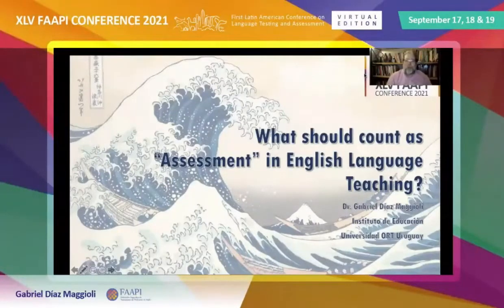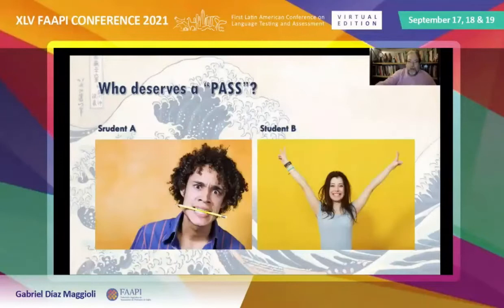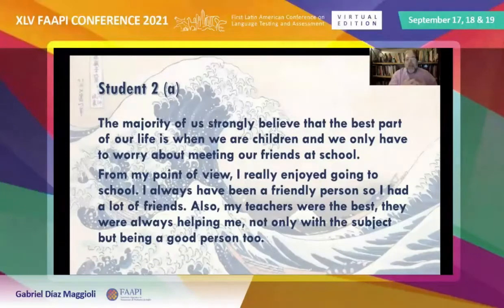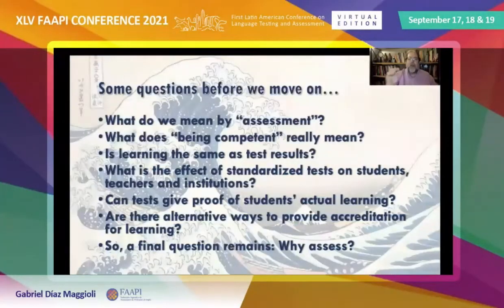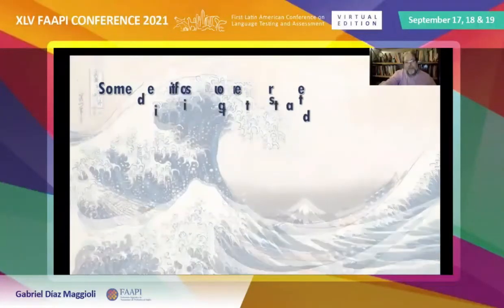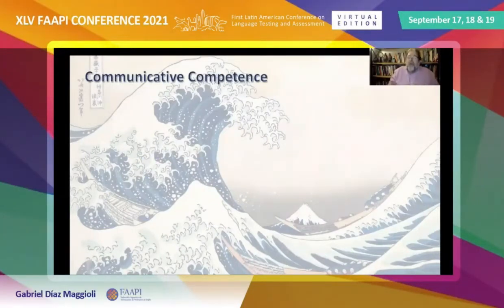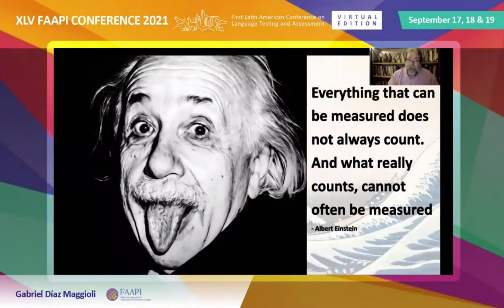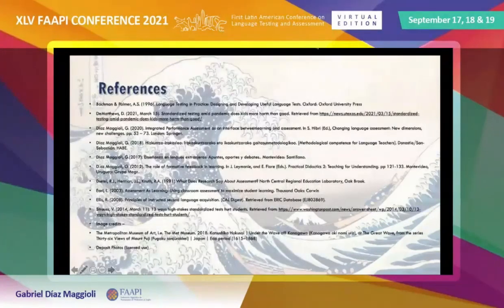Opening Plenary - What should count as “Assessment” in English Language Teaching?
DISERTANTE Gabriel Díaz Maggioli